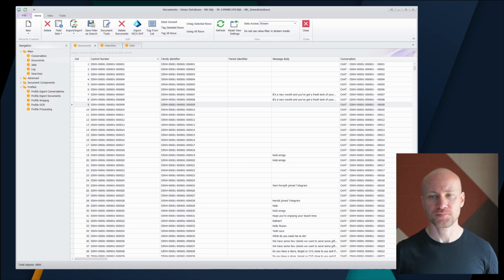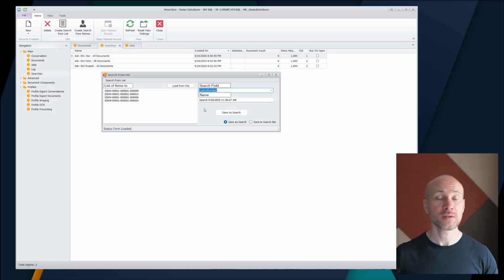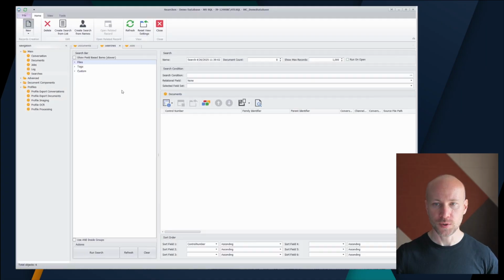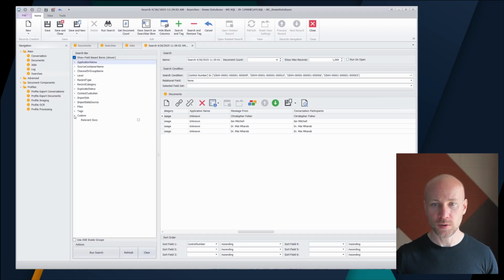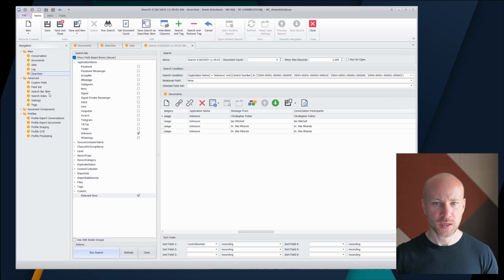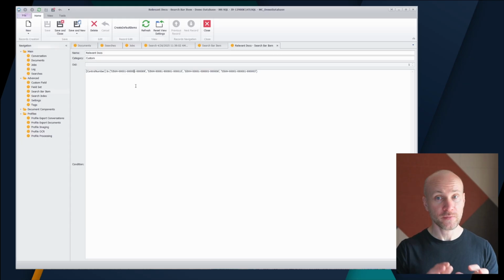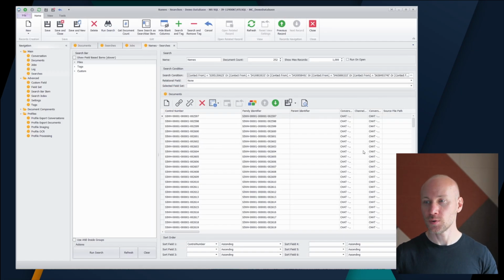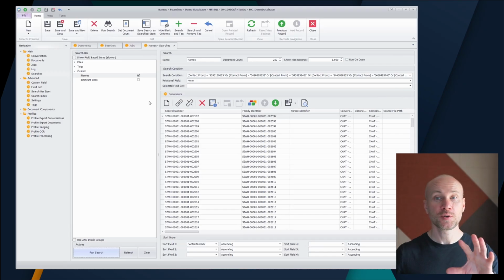Search from List // Message Crawler 7 – 019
We often have to find documents listed in Excel or some kind of list. In this version I’m adding Search from List functionality so you could get to mentioned documents quicker.